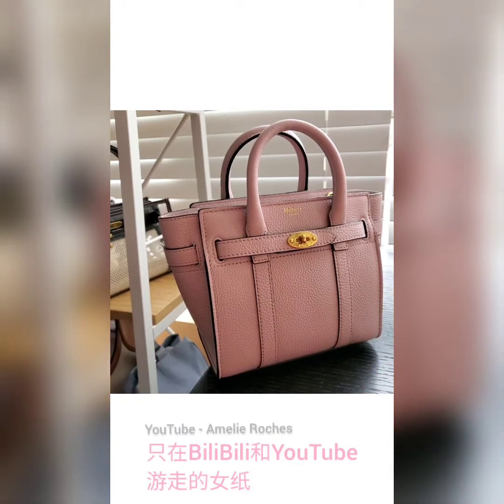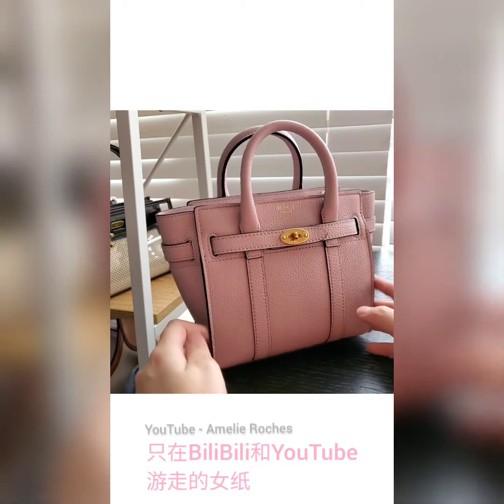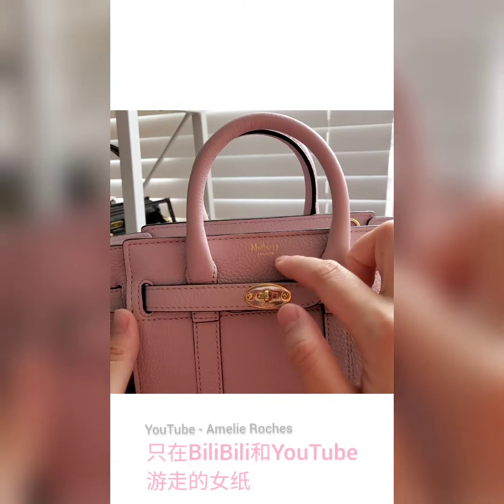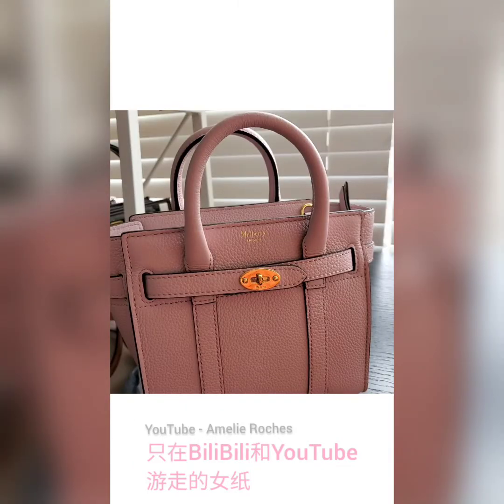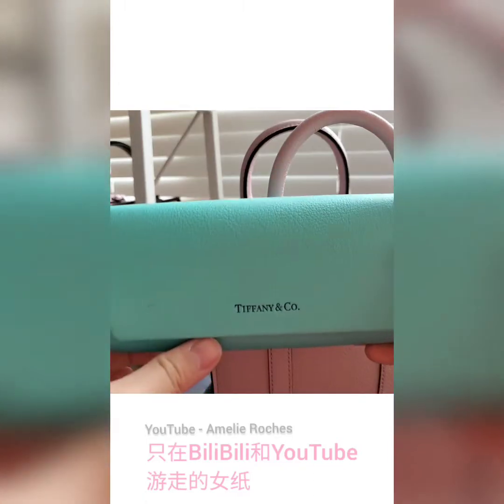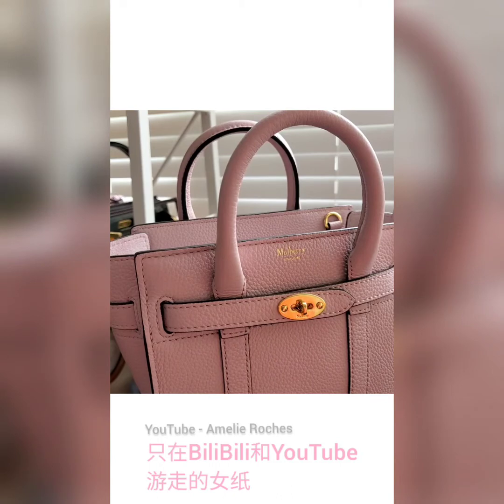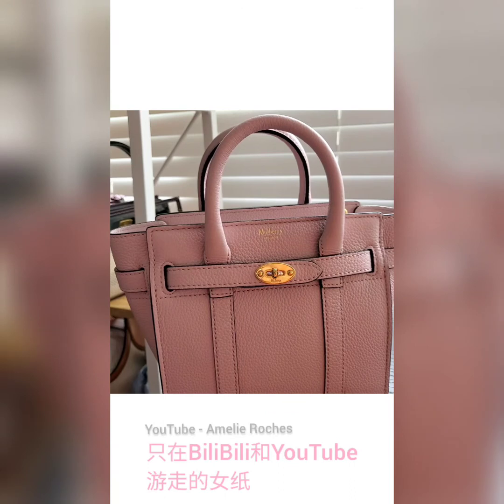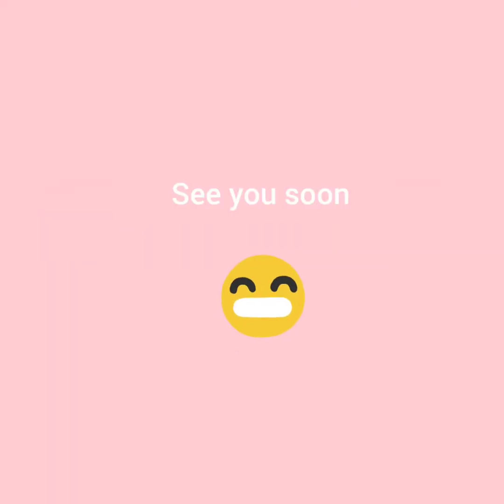MULBERRY Micro Zipped Bayswater Review and Channel Update! | Handbag Review #3 | 包包分享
More channel updates - focus mainly on Mulberry handbags, vlogs and minimalistic lifestyle.

Have a splendid day 😊